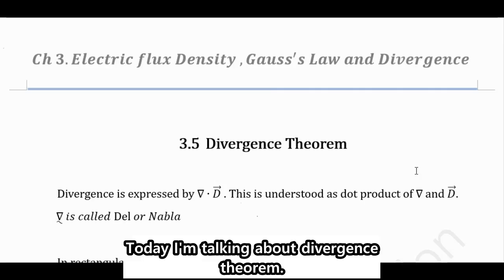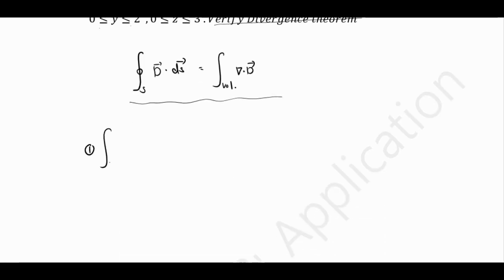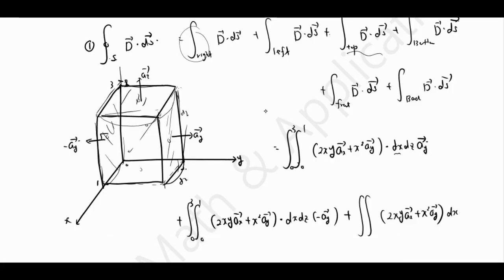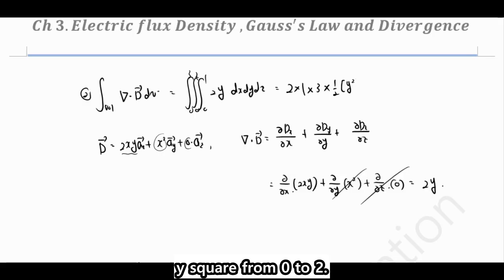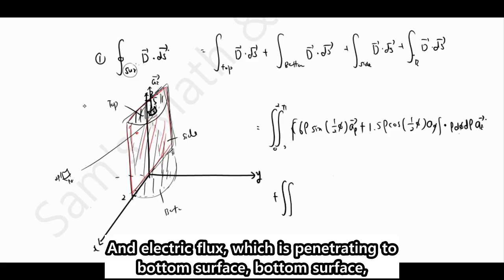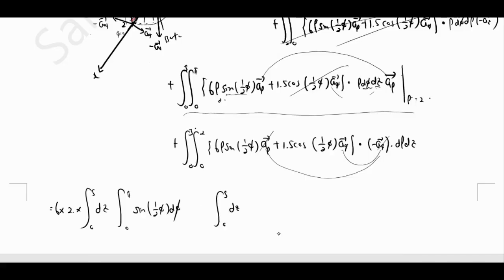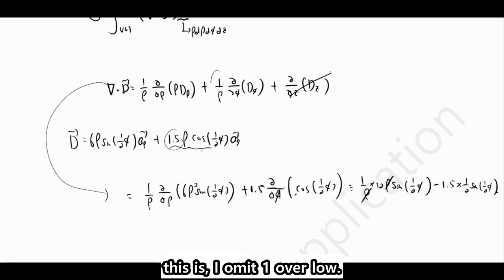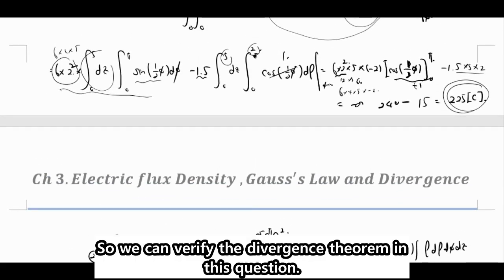3 5 Divergence Theorem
This is for Divergence Theorem in electromagnetic theorem